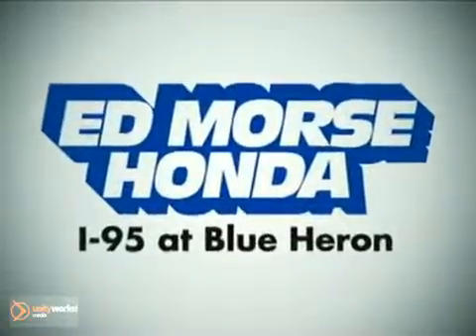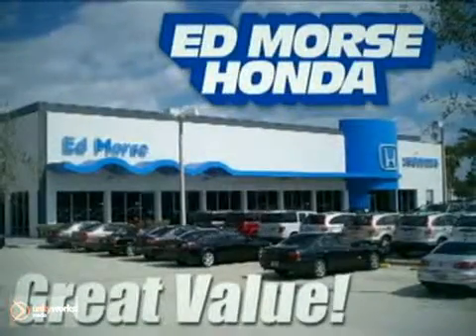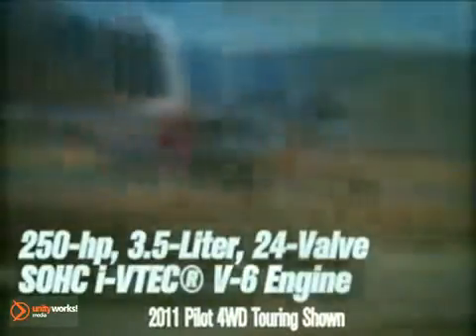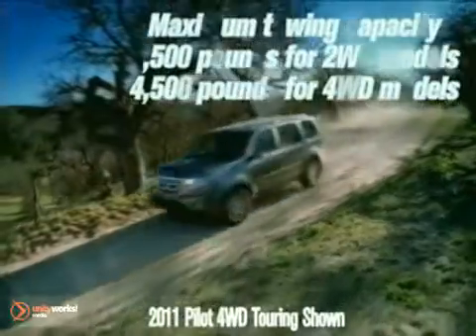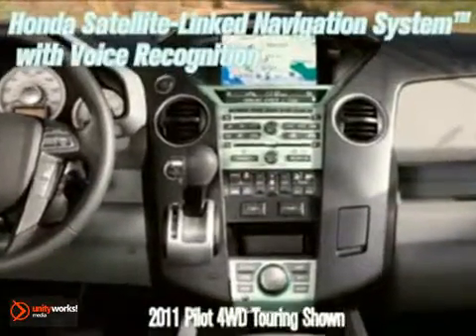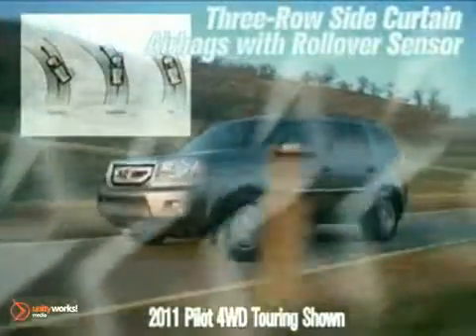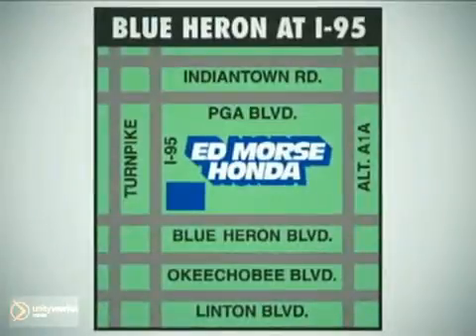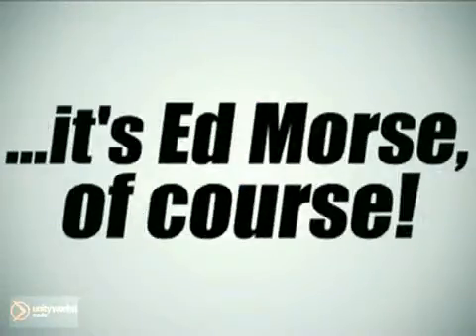NEW 2011 Honda Pilot Juno West Palm Beach FL West Palm Beach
Ed Morse Honda
3790 W Blue Heron Blvd
West Palm Beach Juno FL, 33404

Ed Morse Honda is a leading Riviera Beach Honda Dealer. Not only does Ed Morse Honda have a great reputation in Riviera Beach, but also the surrounding Florida communities including; West Palm Beach, Jupiter, Boca Raton, Juno Beach, Royal Palm Beach, Wellington, Hobe Sound, Stuart, and Delray.

Customers continue to come back to Ed Morse Honda because of our Low Prices on Honda Models and Pre-Owned Vehicles, Friendly -- Hassel Free Environment, Convenience, and Customer Service!

From everyone here at Ed Morse Honda, thanks for visiting and we hope to see you soon!